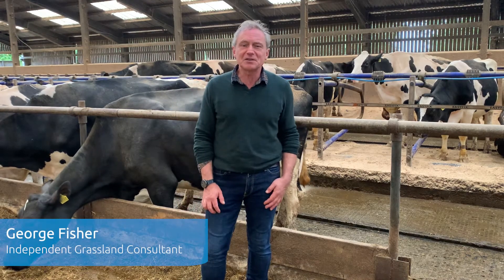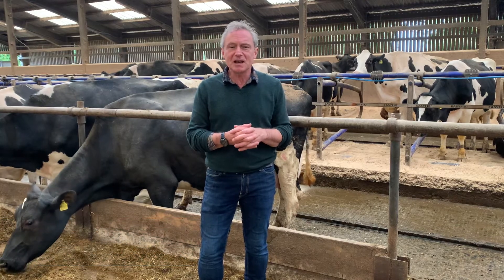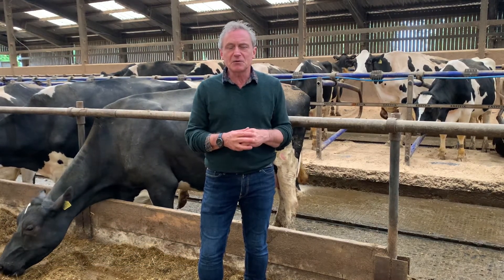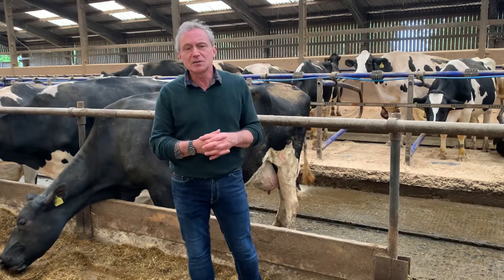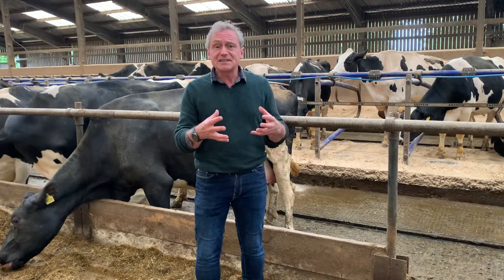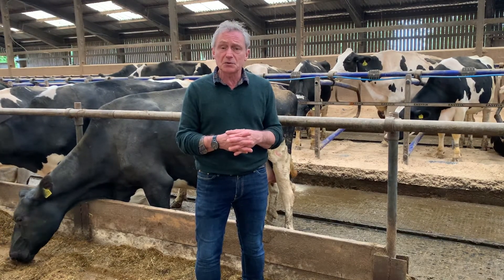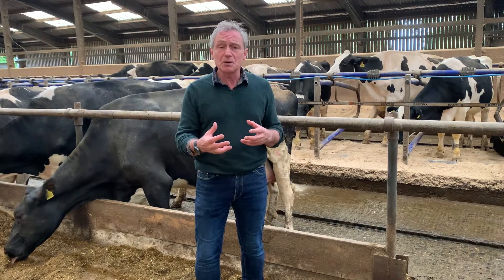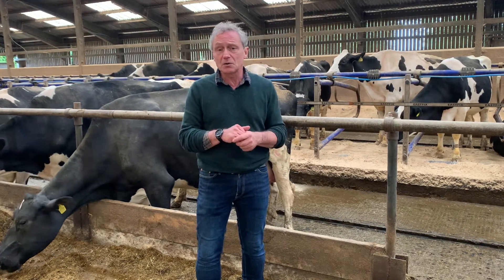Managing soils for a sustainable future - George Fisher update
George Fisher, independent grassland consultant, gives an update on what he covered at a recent soils meeting at Myerscough College and what recommendations he has for the farm.